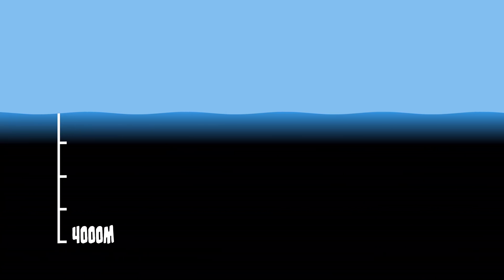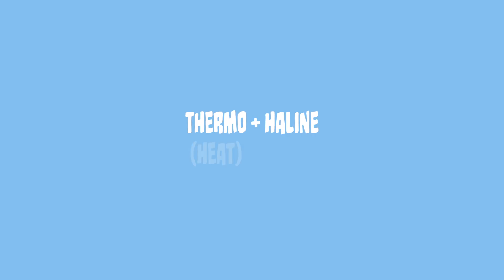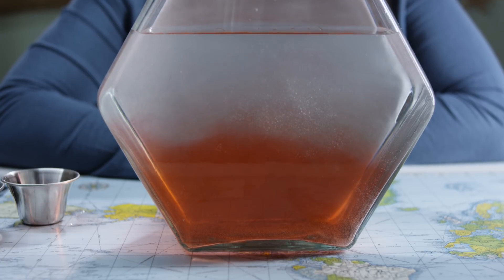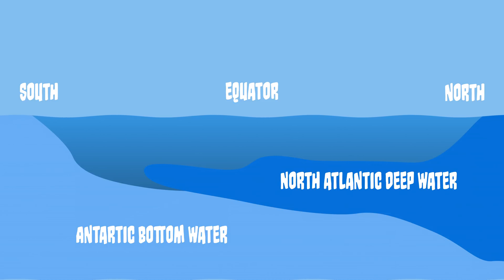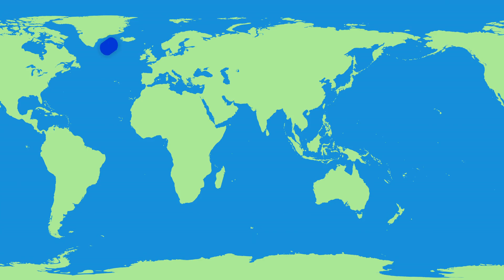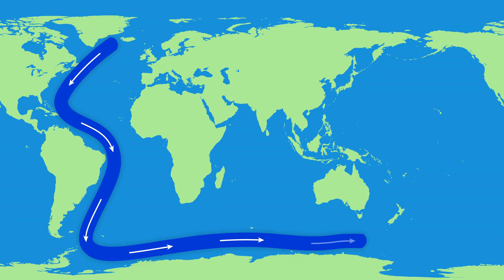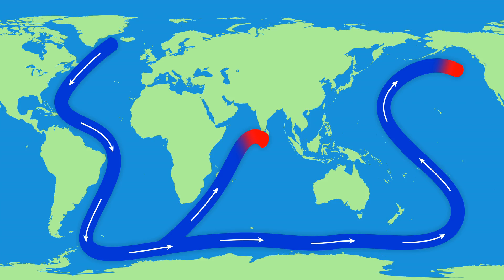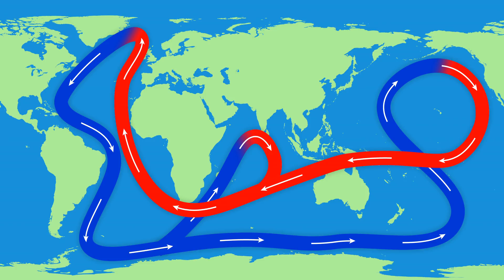Deep Ocean Currents | Ocean Currents Part 3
In the deep ocean currents circulate due to varying temperatures and salinities affecting the density of water masses. This is referred to as the thermohaline circulation. The great ocean conveyor belt describes the general circulation pattern of the deep ocean and starts with the North Atlantic Deep Water being formed. The water the moves south towards Antarctica where it meets and moves over top of the Antarctic Bottom Water.  These two water masses then move farther south and join an eastward current around the edge of Antarctica. This current breaks into two section one moving into the Indian Ocean and the other into the North Pacific, eventually upwelling. The warm waters then circulate back around the globe, eventually returning to the North Atlantic where the conveyor belt begins. The ocean conveyor belt has an important impact on our climate and the deep water transport of dissolved nutrients

The Abyss is an educational video series that explores all aspects of the ocean from weird animal facts to basic oceanographic principles. Join us as we dive in

Broecker, W.S. 1991. The Great Ocean Conveyor. Oceanography. 4(2).

Townsend, D.W. 2012. Oceanography and Marine Biology: An introduction to Marine Science. Sinauer Associates, Inc. Sunderland, Massachusets, USA. pp 185-189